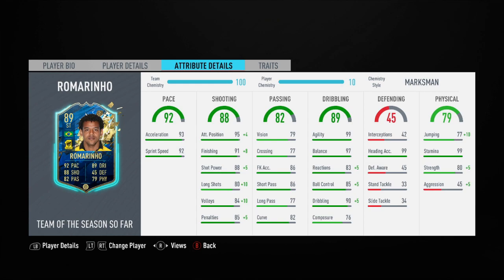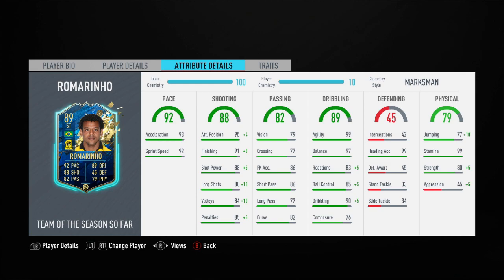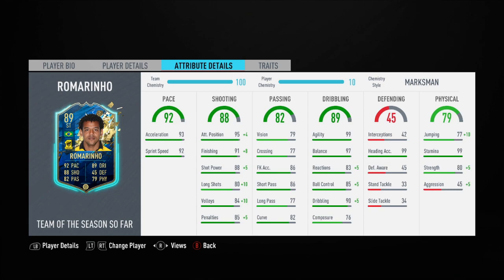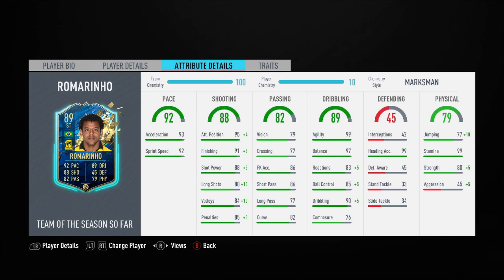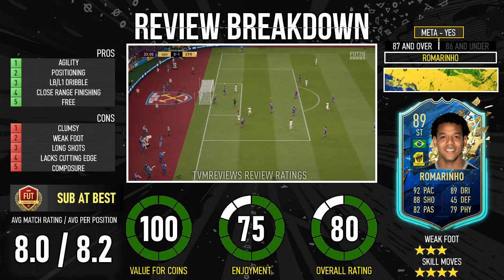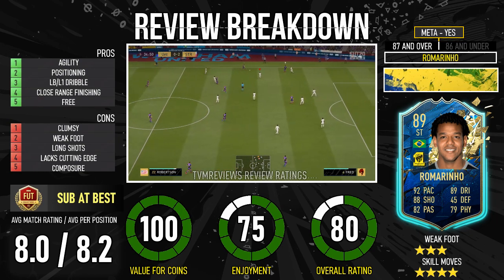TOTSSF ROMARINHO PLAYER REVIEW | FIFA 20 OBJECTIVE ROMARINHO REVIEW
WHAT TYPE OF VIDEOS DO I MAKE?